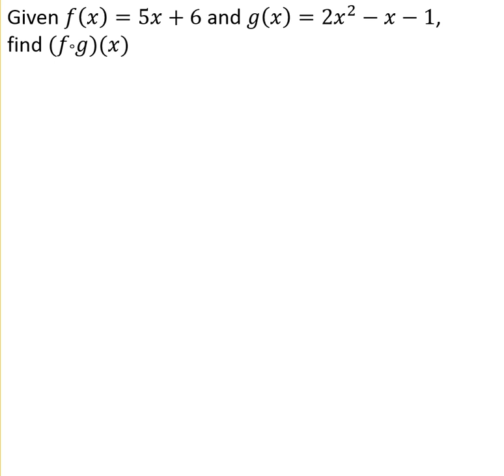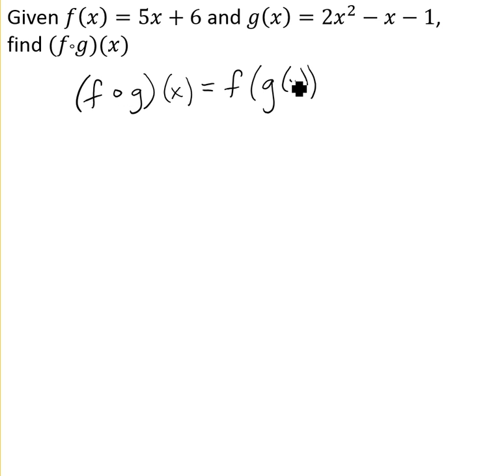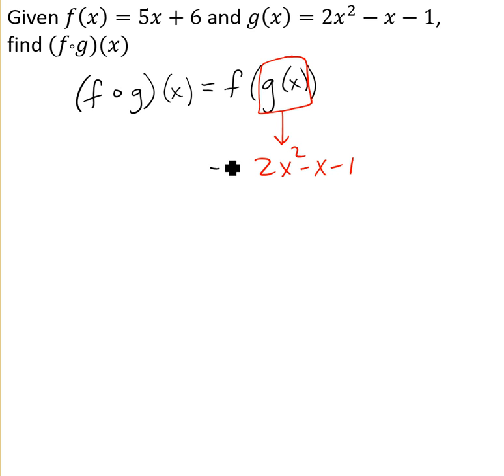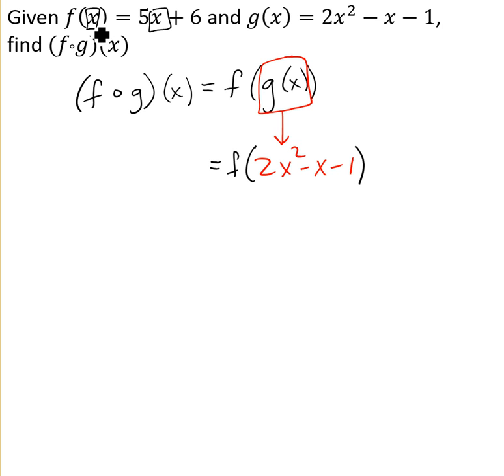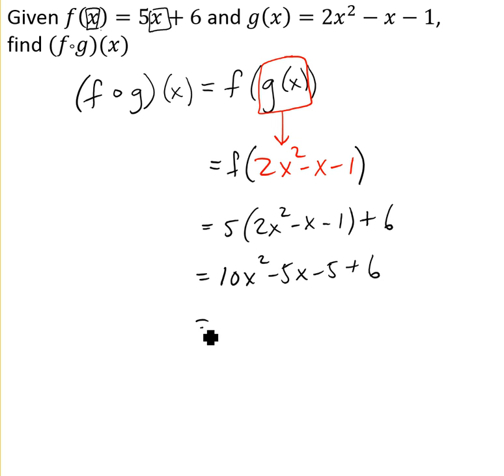Find Composite Functions